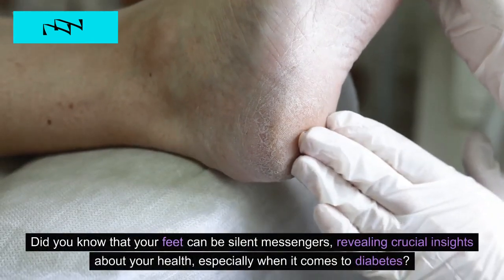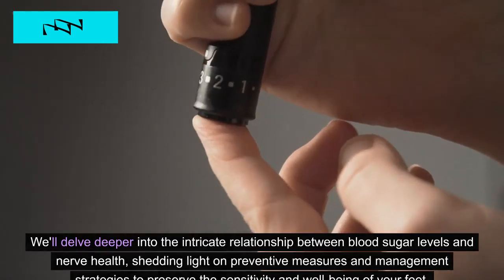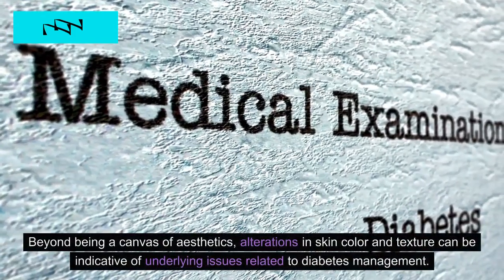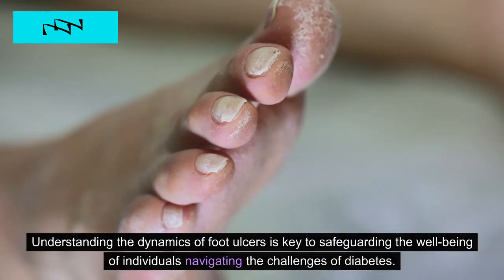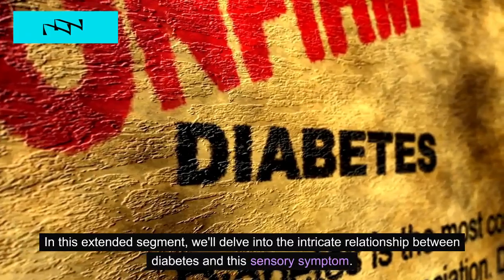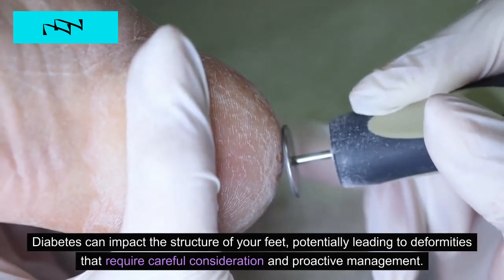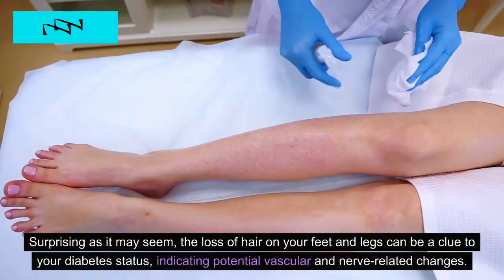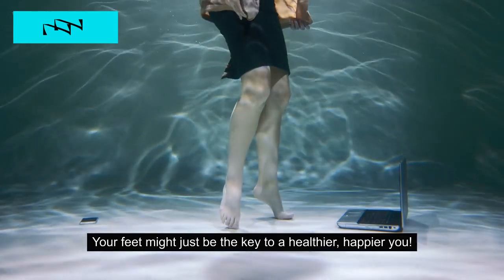10 Signs Your Feet Tell You About Diabetes!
Understanding Diabetes Through Your Feet: Key Signs to Watch For - This informative and engaging video delves into the often-overlooked connection between foot health and diabetes, beginning with an expert introduction to how diabetes affects the feet and why foot care is crucial for those with the condition.

It provides a detailed overview of key signs and symptoms to watch for, such as numbness, tingling, swelling, dry skin, and color changes. Real-life stories from individuals living with diabetes add a personal touch, showing how foot symptoms were often the first indication of their condition and how they manage these symptoms daily.

The video also offers practical advice on foot care for those with diabetes, including daily routines and suitable footwear, complemented by expert medical insights on why these symptoms occur and the importance of early detection.

An interactive quiz helps viewers identify potential warning signs, and the video concludes with a list of resources and support systems for diabetes management, focusing on foot care and overall wellness.